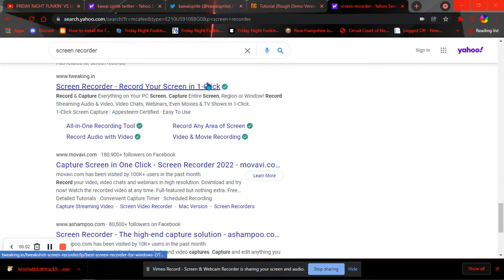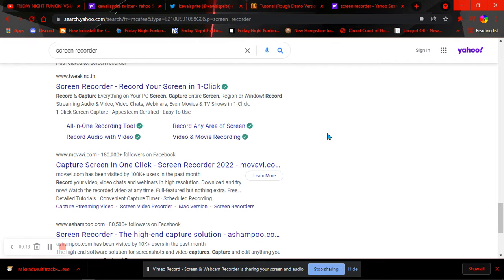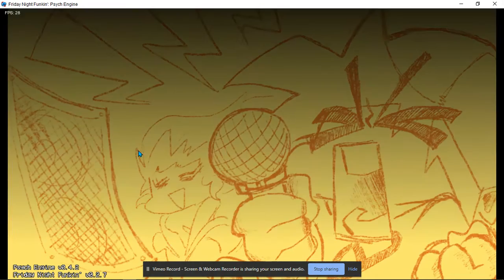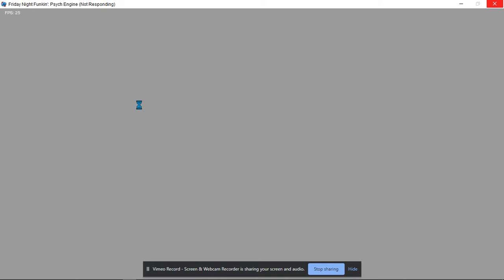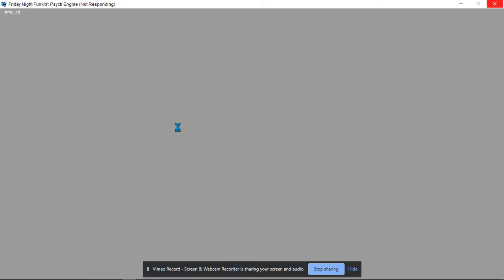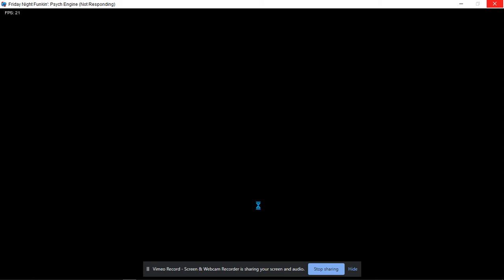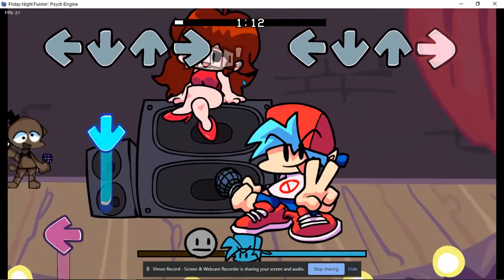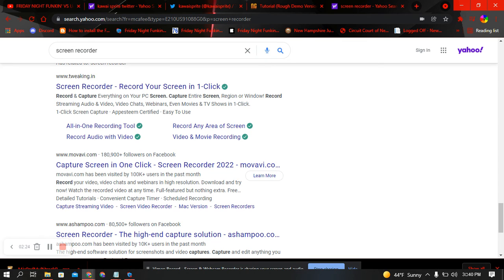can you do me a big favor